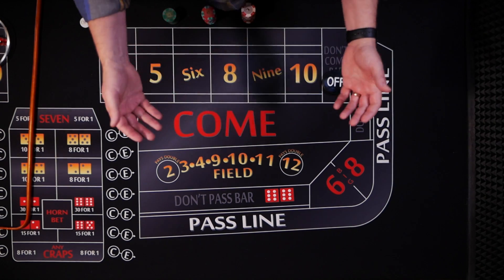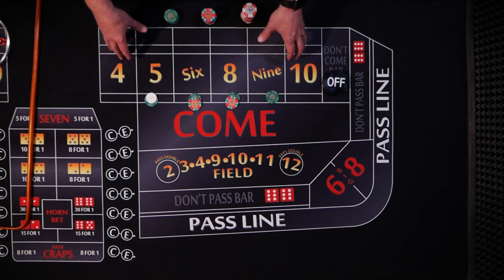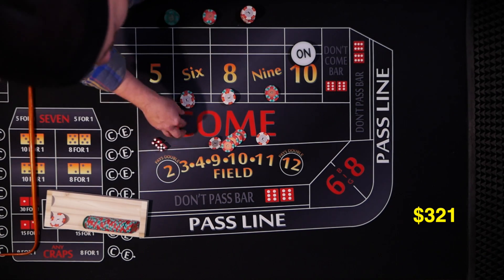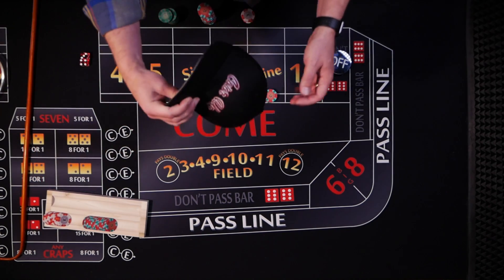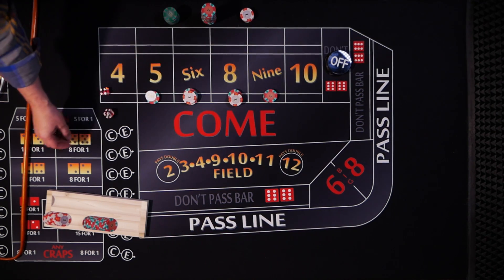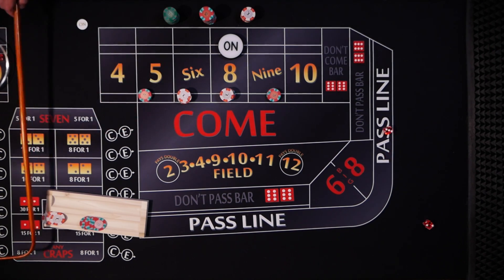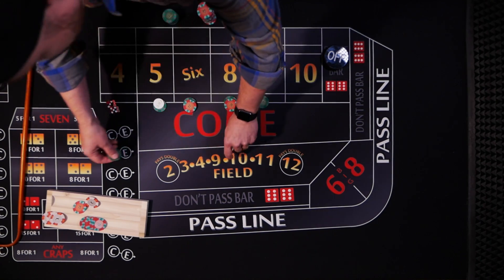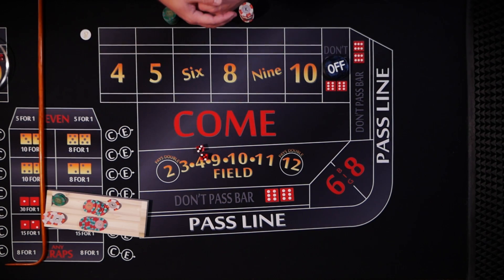Short Game - Craps Betting Strategy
Short Game - Craps Betting Strategy is part of the Dice Advice series and this strategy was submitted by Chris B of Colorado. He suggests to get in and get out with your bets and win at craps with the short game. He starts with a $66 inside place bet on the 5,6,8, and 9. After first win, you press your bets up one unit to an $88 inside bet. After second win, press up one unit to $110. After third win, you would collect the $35 win and pull your bets down and wait until next shooter.

Send a hat to Color Up:
Jeremy Elerick

I made a couple “Color Up” T-shirts for myself, want one too?